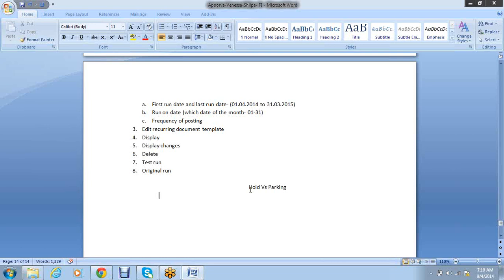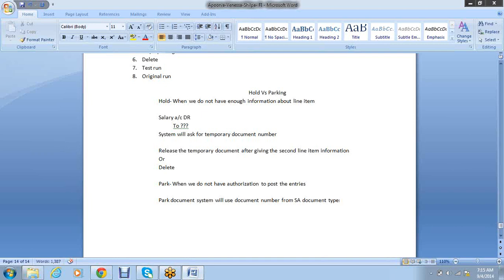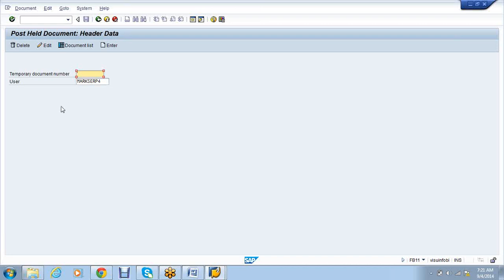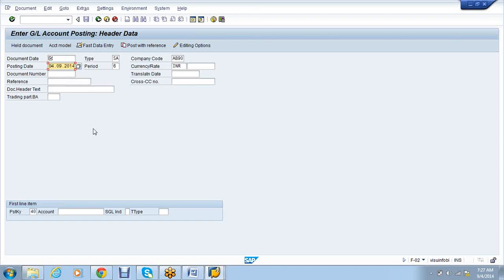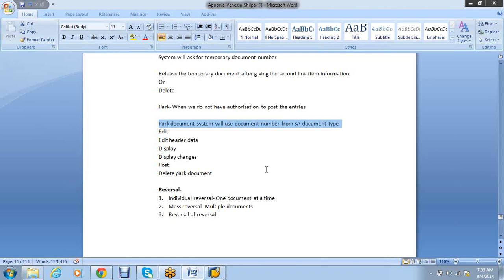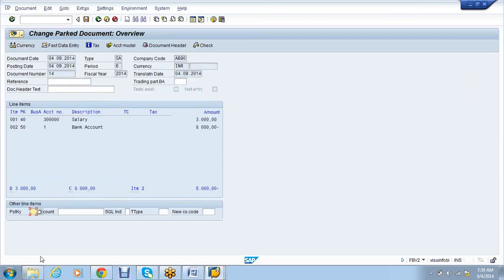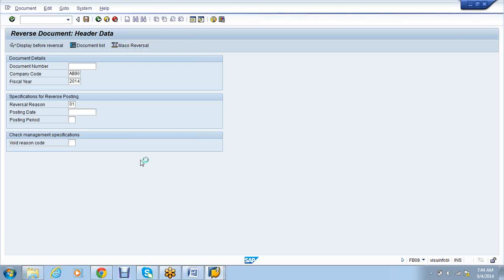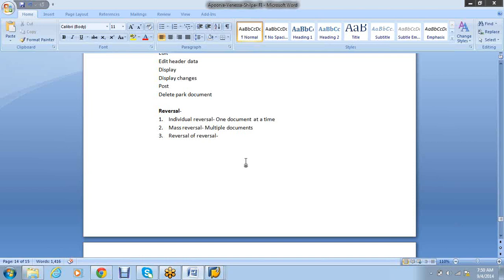Day 12 hold park reverse document with SAP end user activity